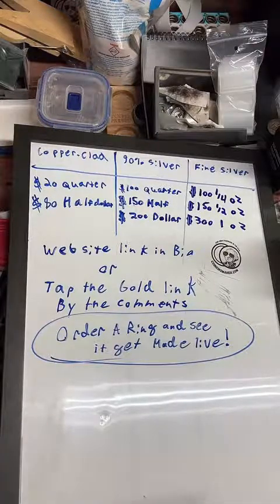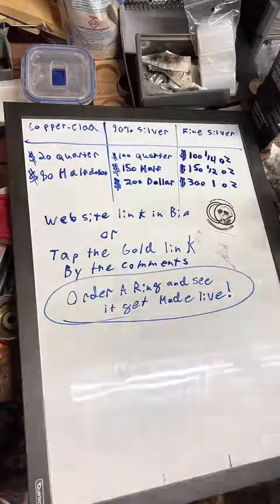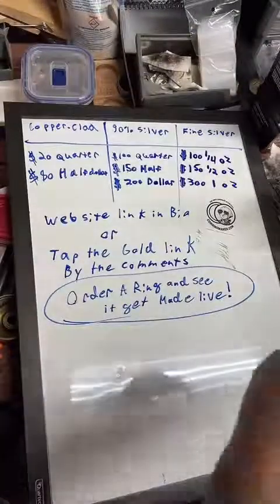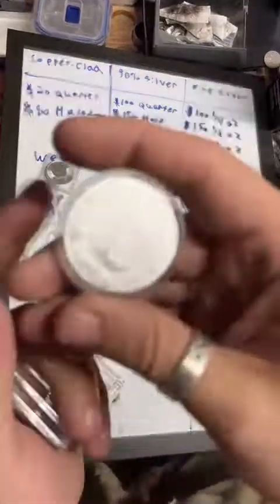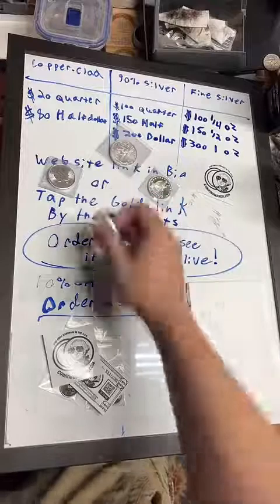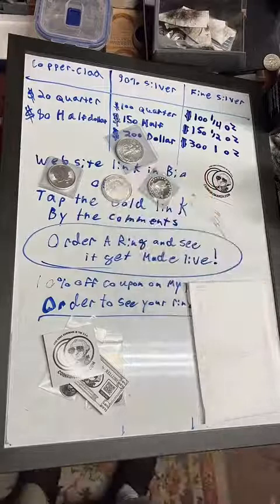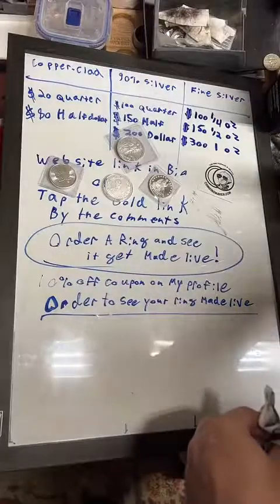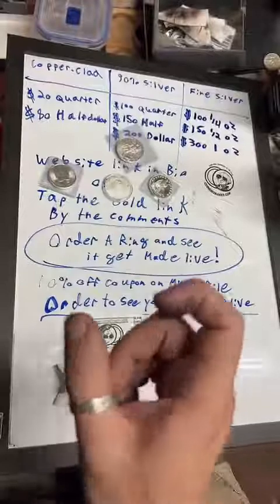Packing coin ring orders and answering questions